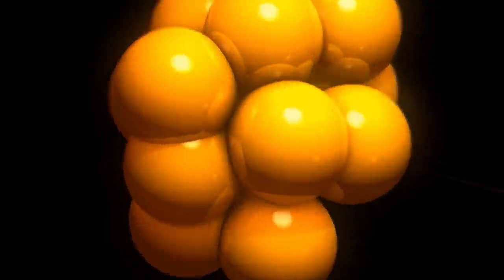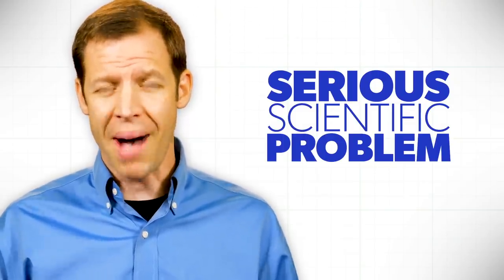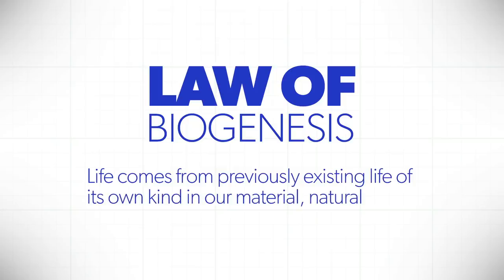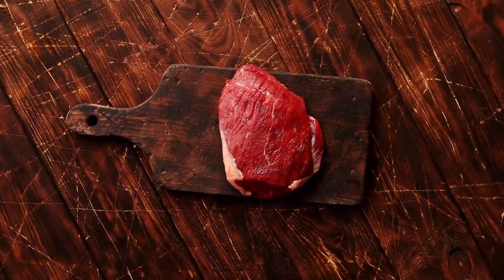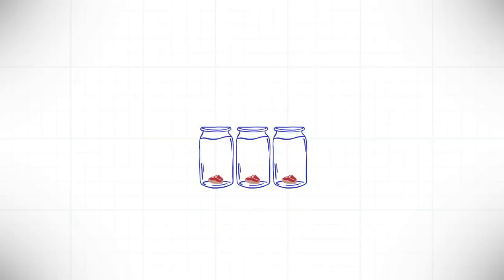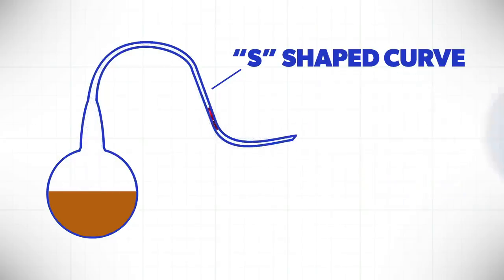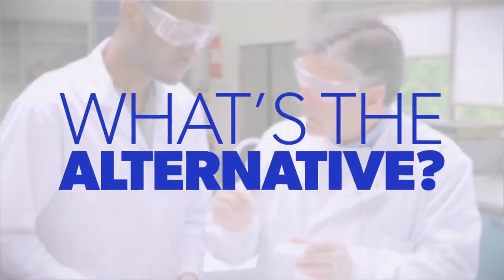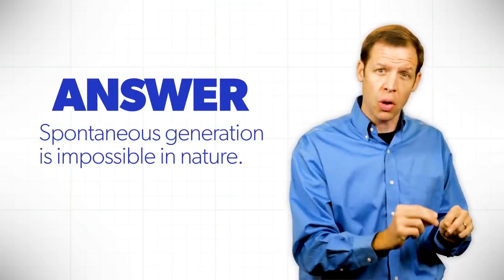Creationist Stupidity Continues to Spontaneously Generate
Hey guys! Hope you enjoy this video. We'll be talking about biogenesis and spontaneous generation.